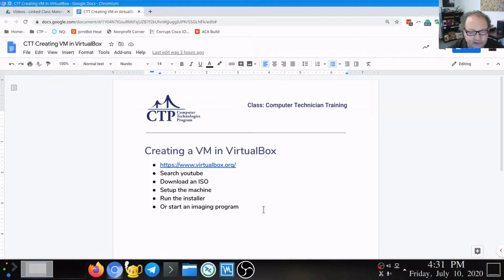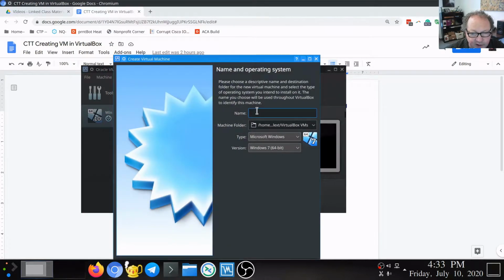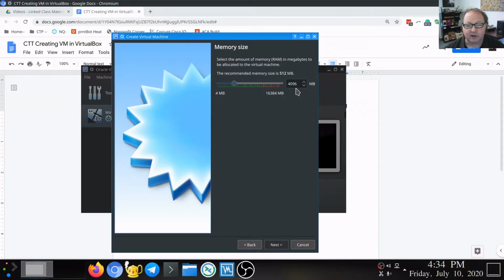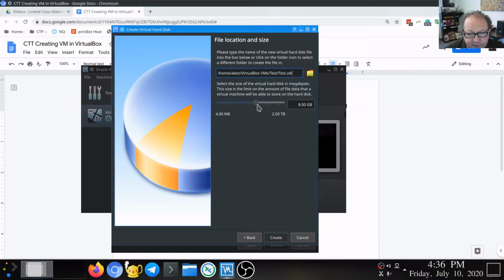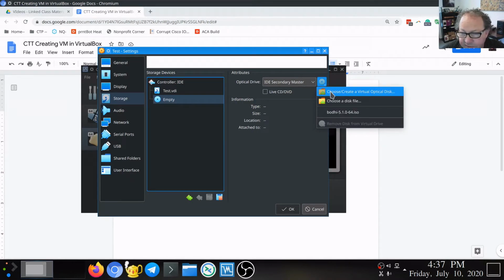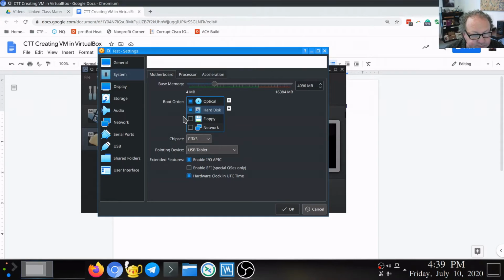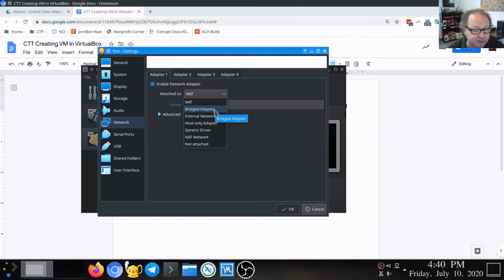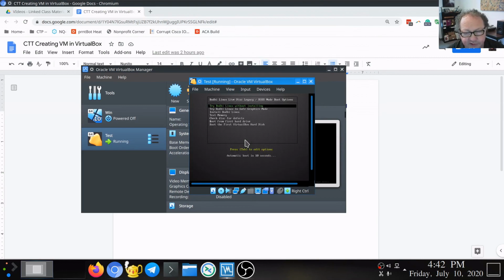Creating a Virtual Machine in VirtualBox